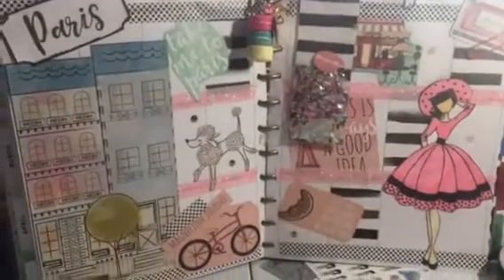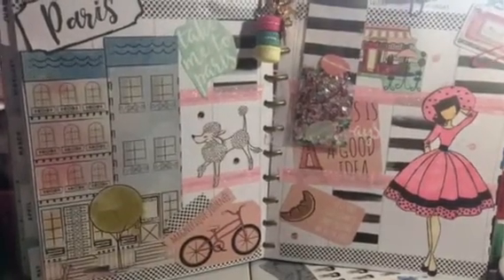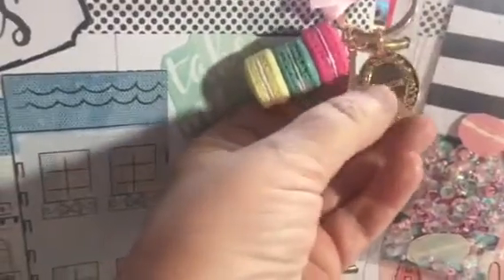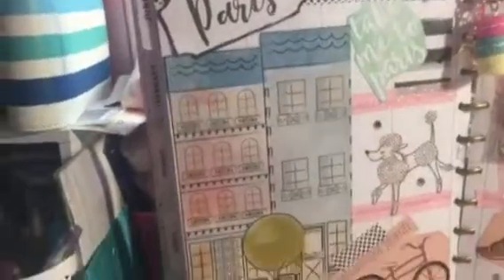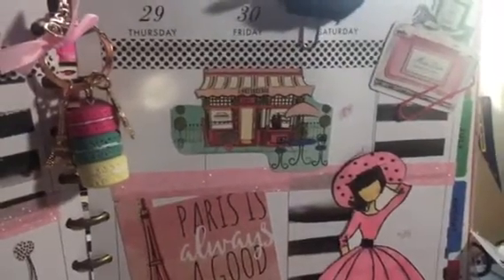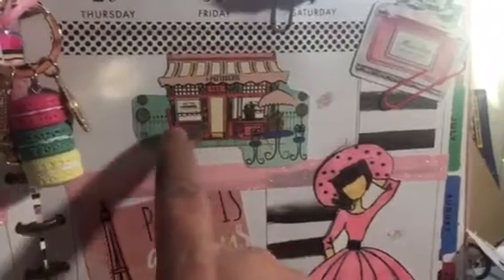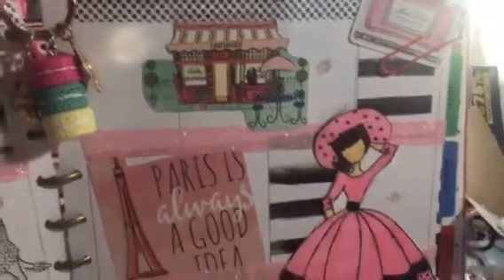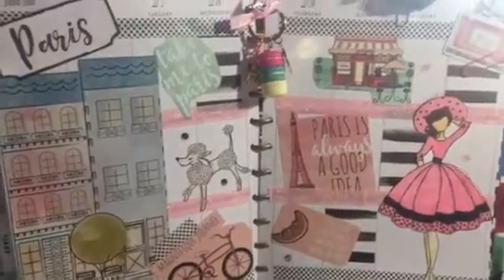Dream Destination Collab